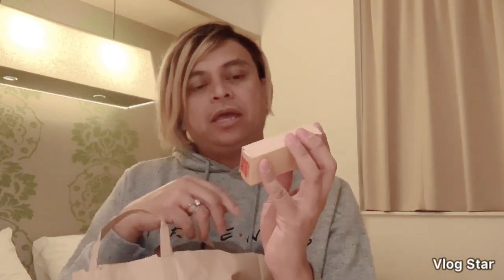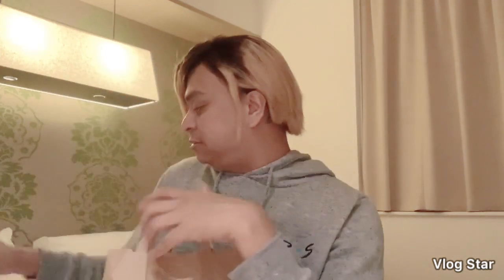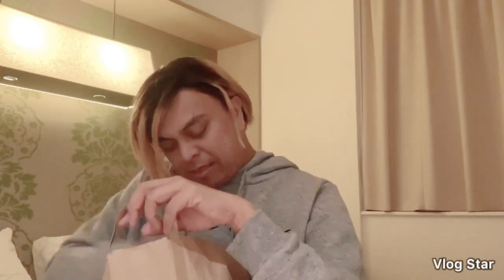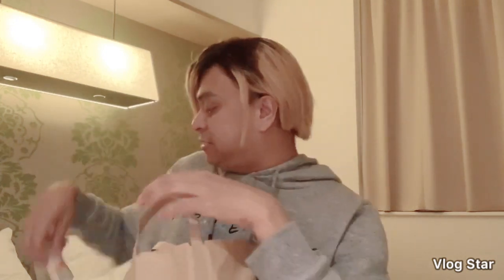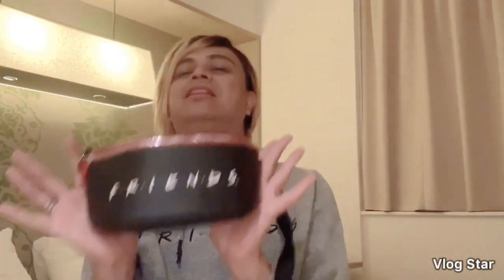Primark in Amsterdam- Unbagging😍